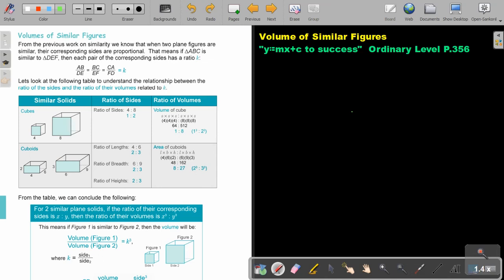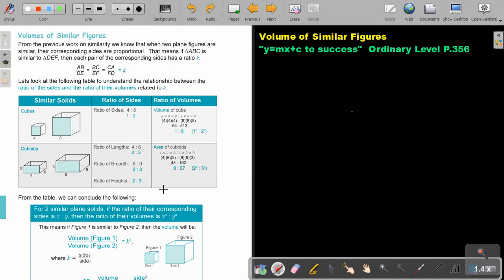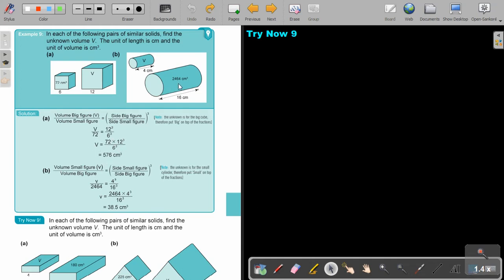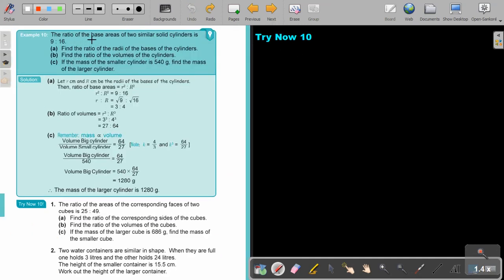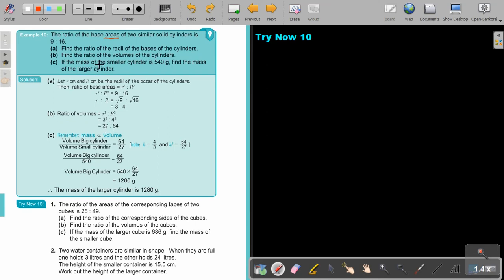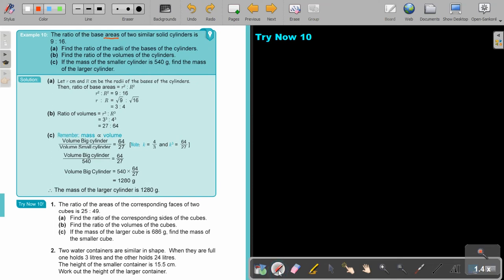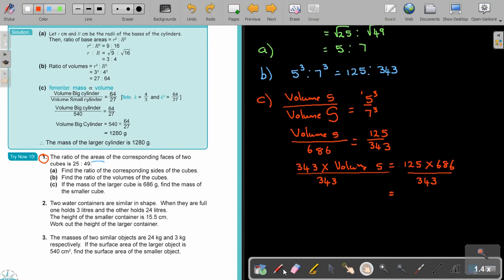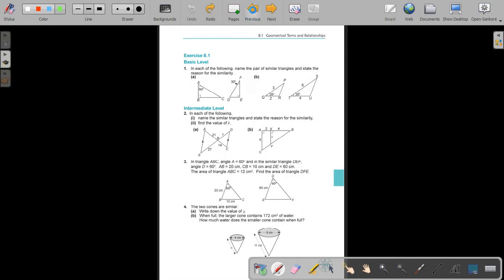8 6 Volume of Similar Figures